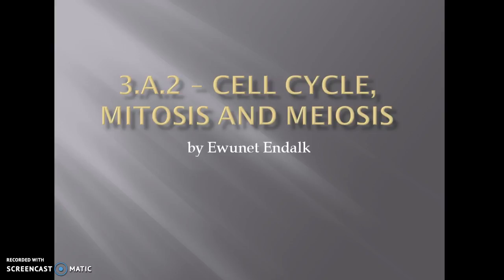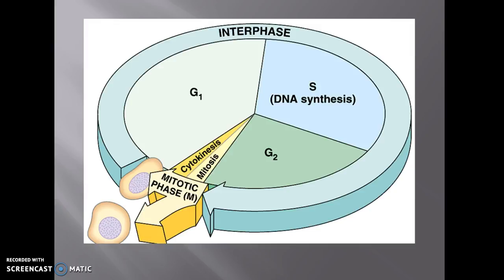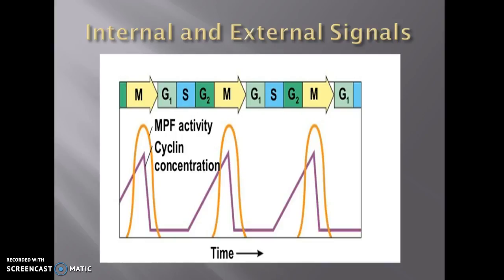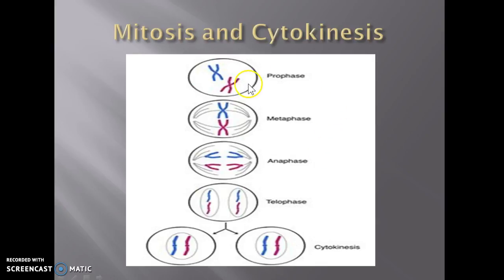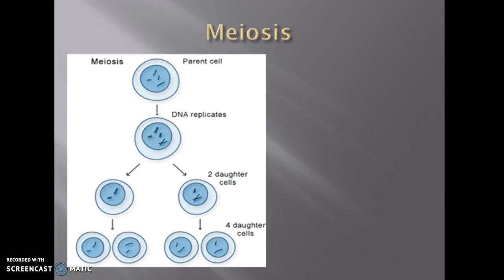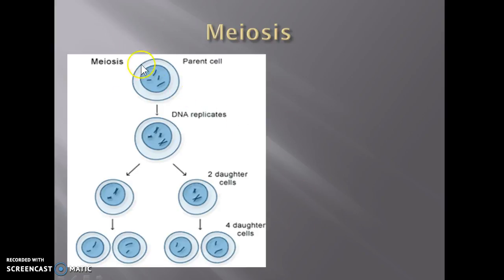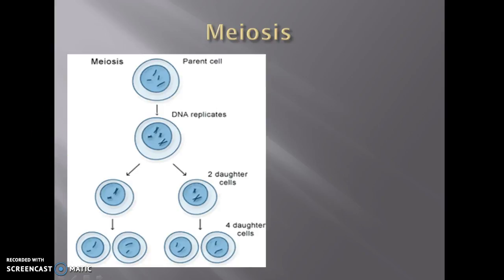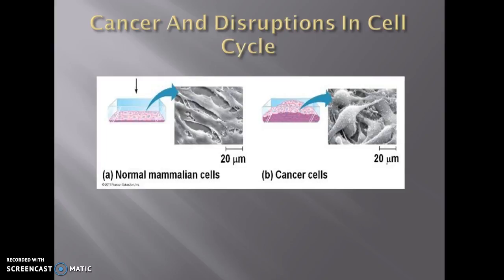3.A.2 - Cell Cycle, Mitosis and Meiosis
by Ewunet Endalk